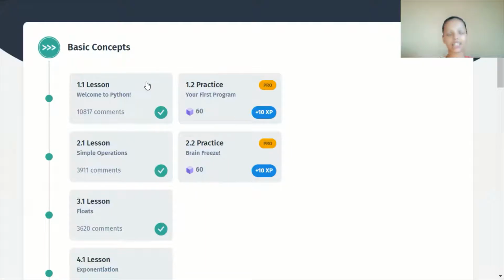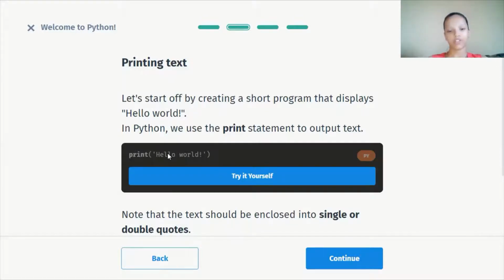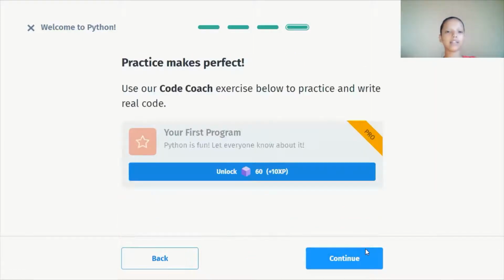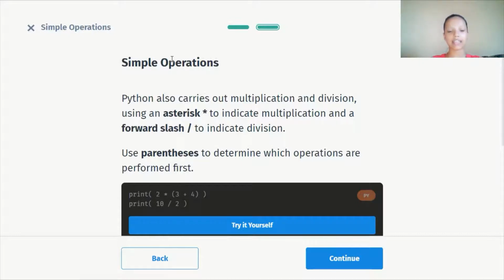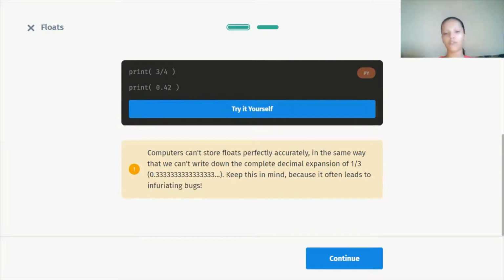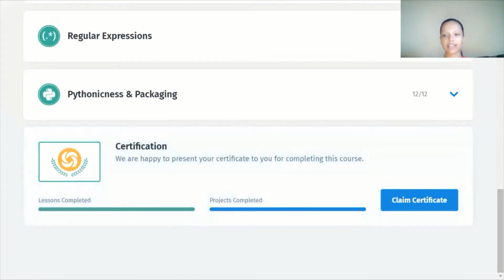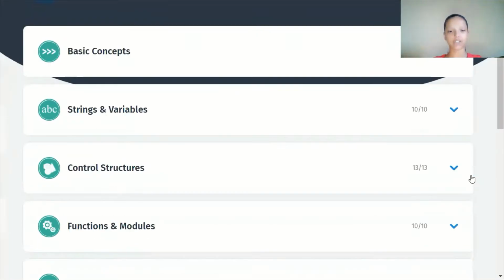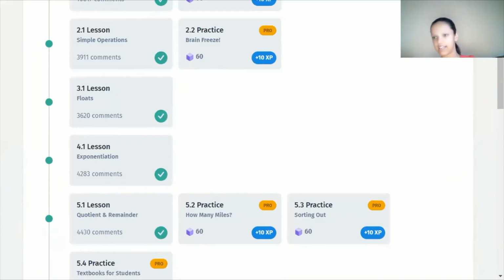Python tutorials Part -1 |python core |sololearn |programmingwithKO | python basic concepts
Hey everyone in this video we are gonna discuss basic concepts of python..in my further videos we will also discuss other python concepts
python project -1
at beginer ,medium or expert level in programming